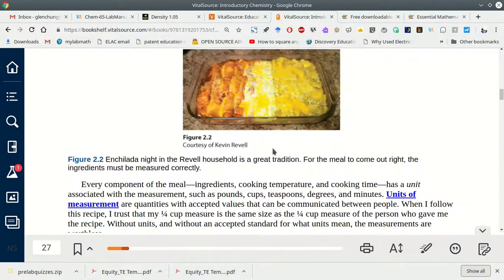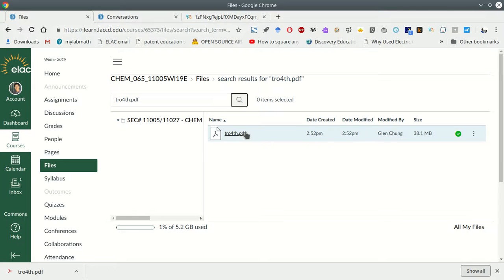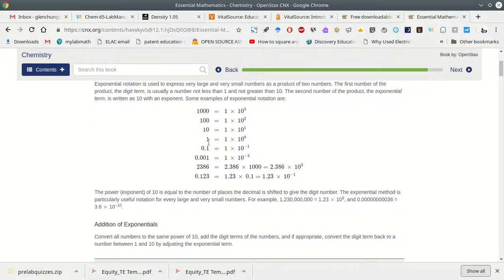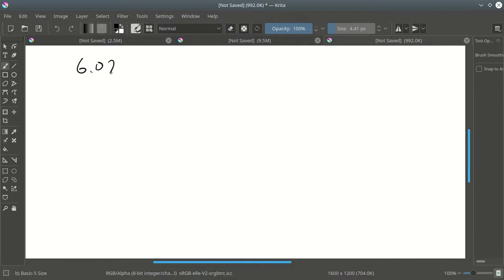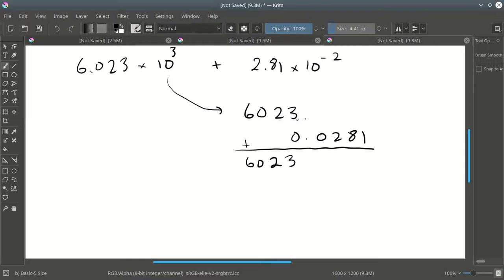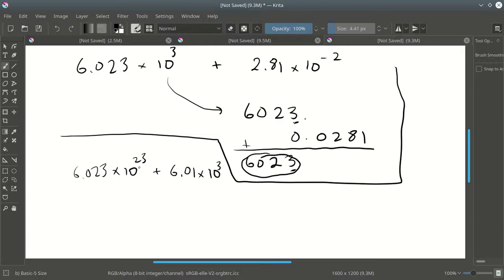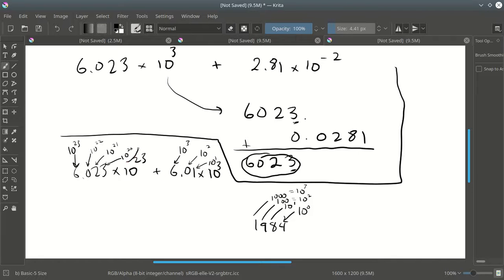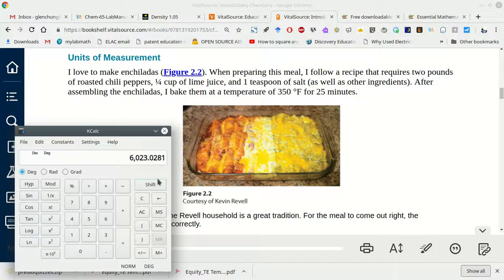A little more about scientific notation